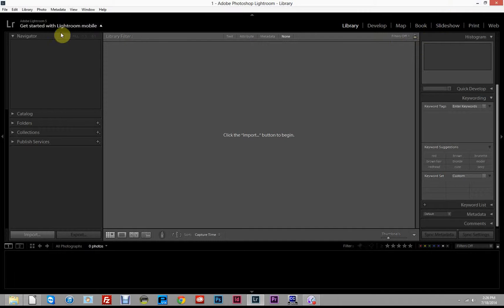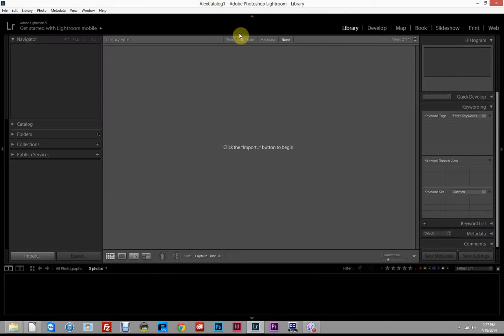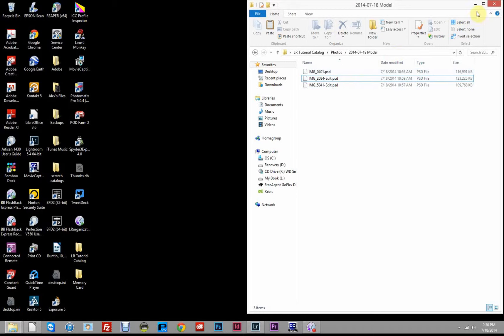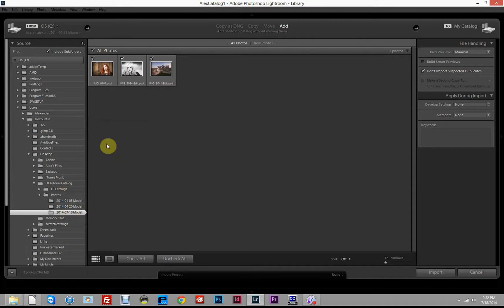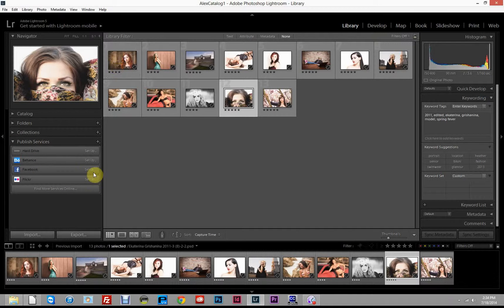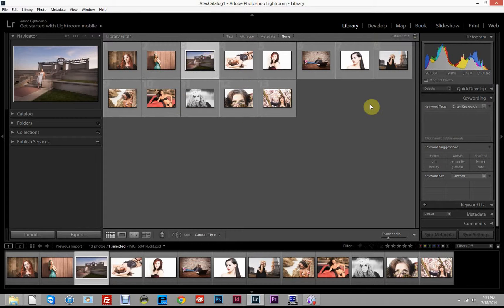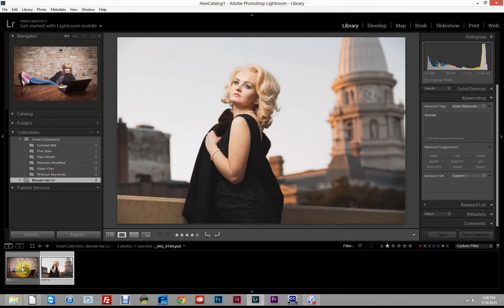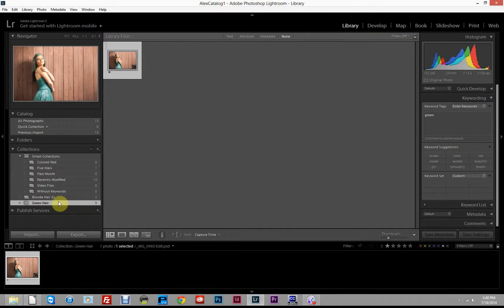Adobe Lightroom 101: How to Organize Photos in Lighroom 5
Photographer Alex Buntin describes how he organizes photos in Lightroom 5